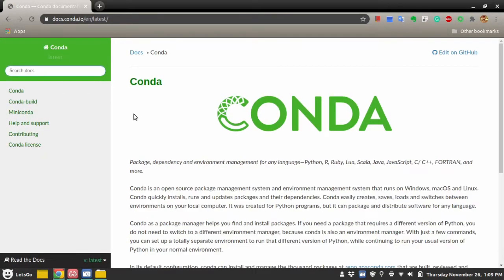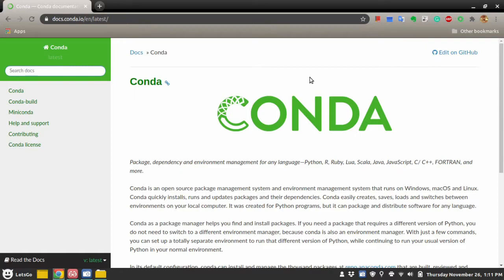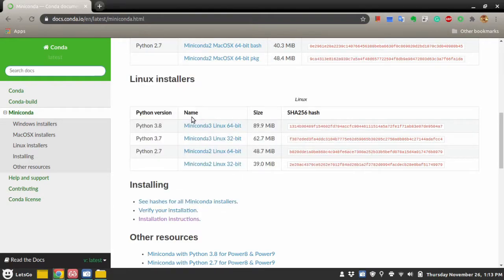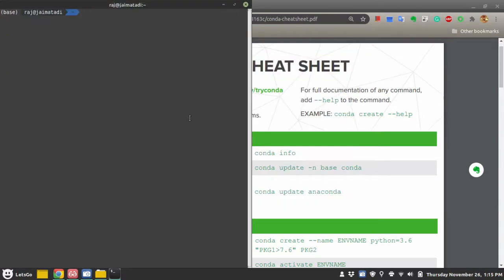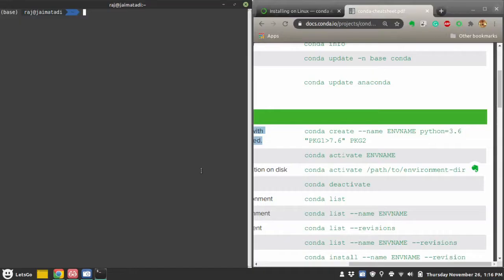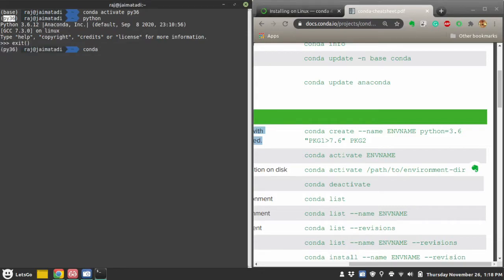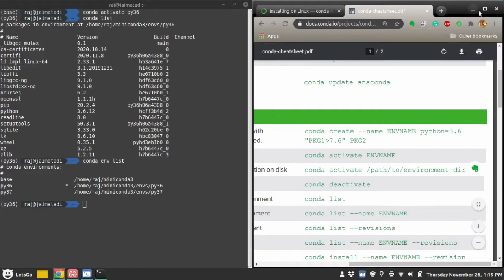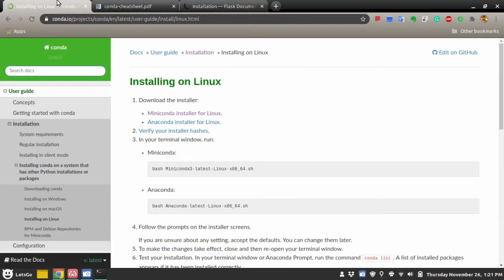Anaconda[Conda] for Python Package & Environment Manager | Installation & Usage | Linux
Hello everyone,

Welcome to another tutorial on my YouTube Channel.

In this tutorial, I will demonstrate how to use Anaconda popularly know as Conda, a popular Python Package and Environment Manager.

I will demonstrate:
(1) Installation
(2) Creating a new virtual environment
(3) Package installation

Peace.